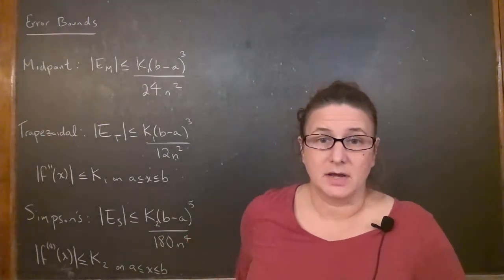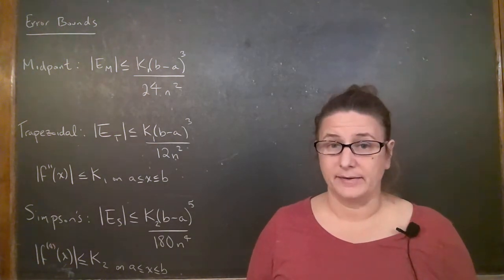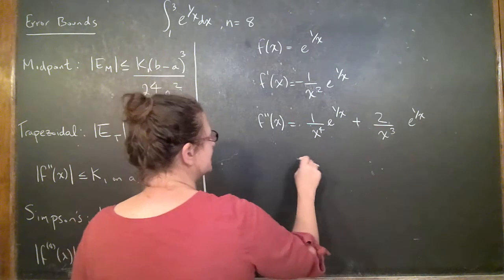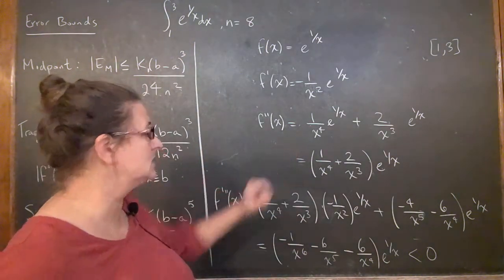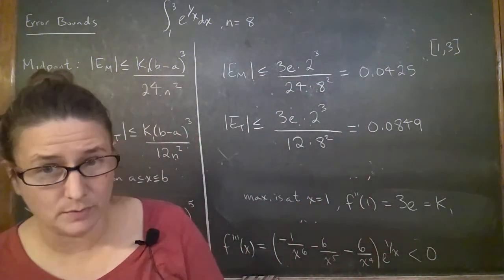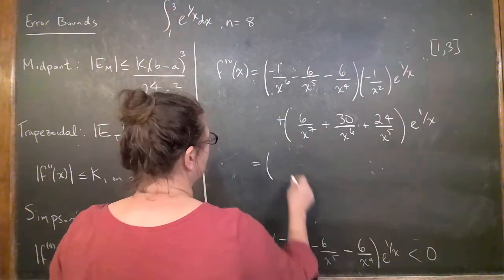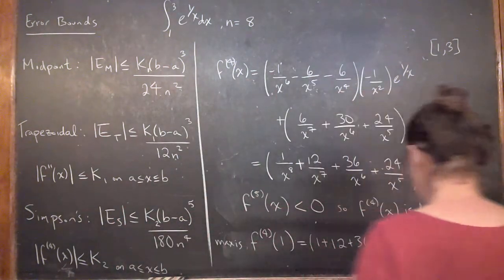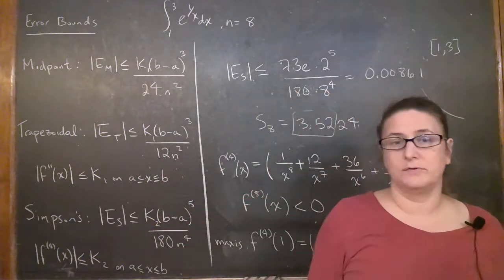Error bounds for numerical integration